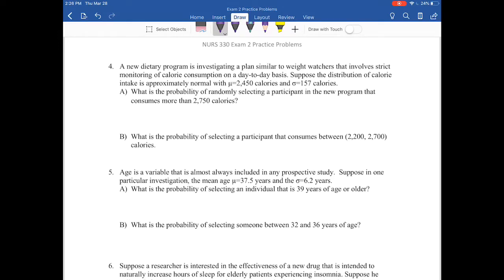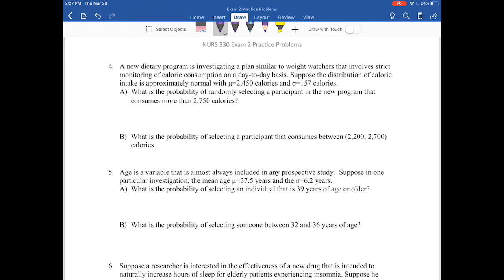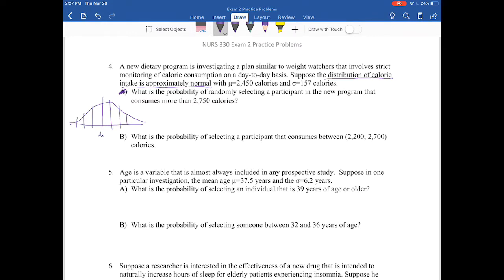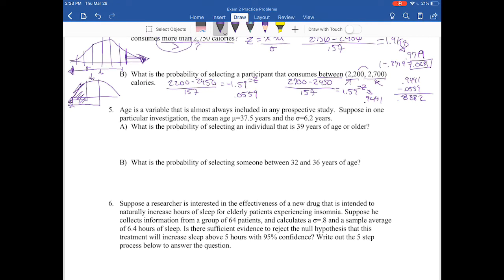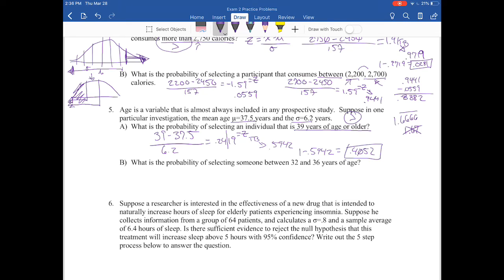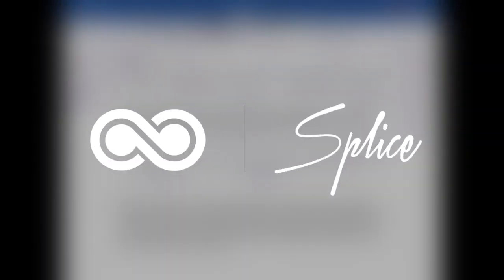Exam 2 Practice problems p2